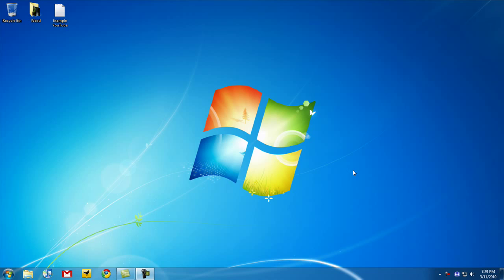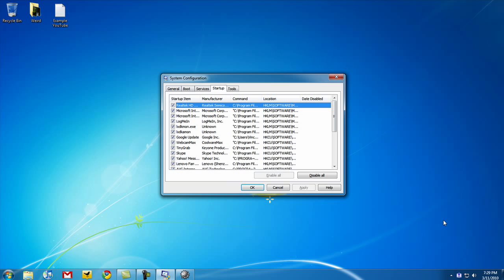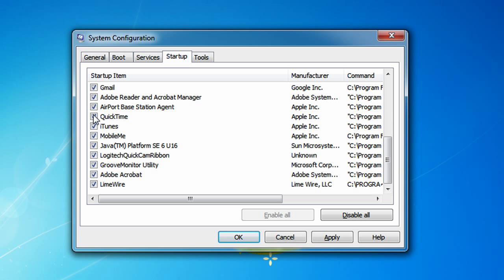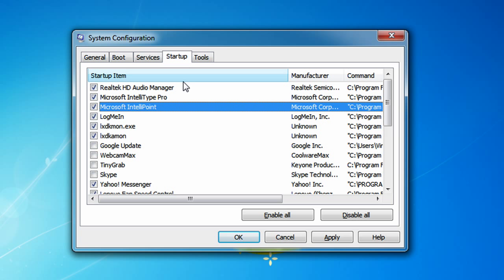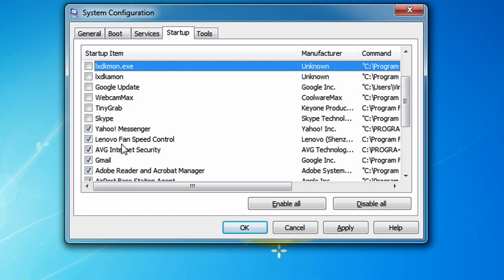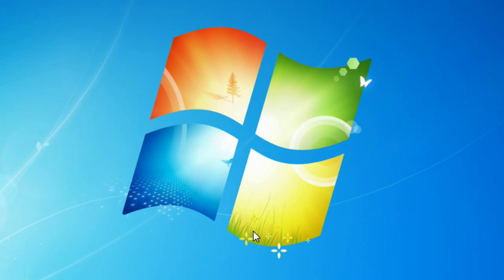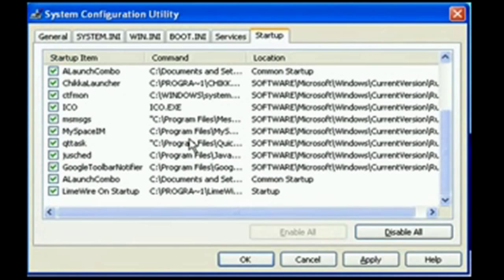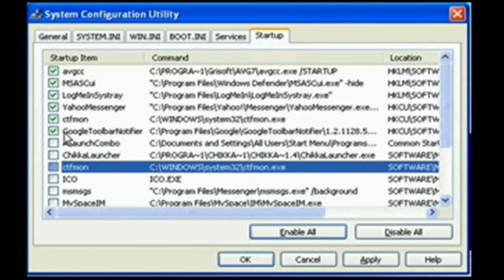How to Speed Up Your Windows Boot Time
In this easy-to-follow video, I show you how to speed up your boot time in the Microsoft OS with the Microsoft Configuration Utility (MSCONFIG). This works with XP, Vista, and 7.